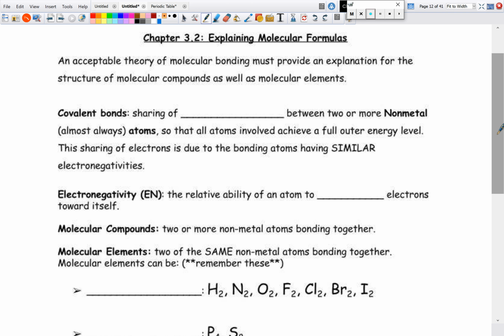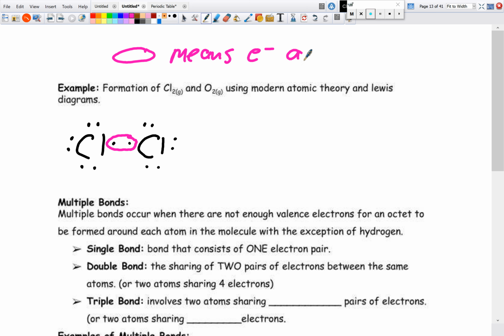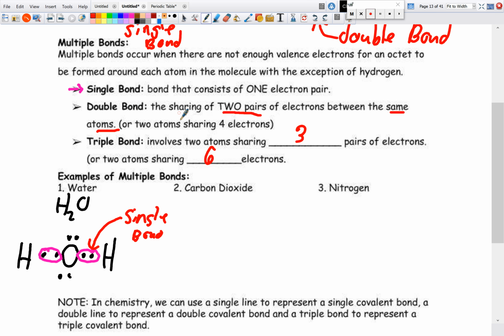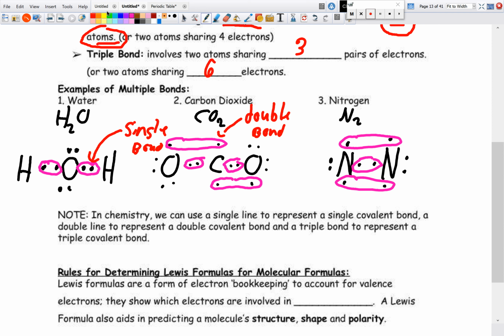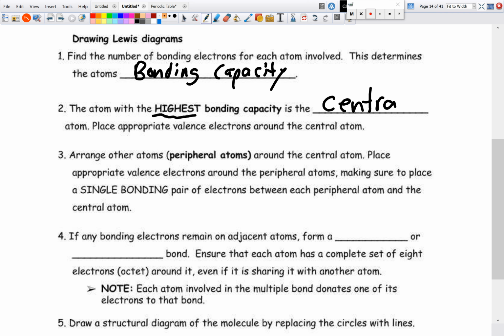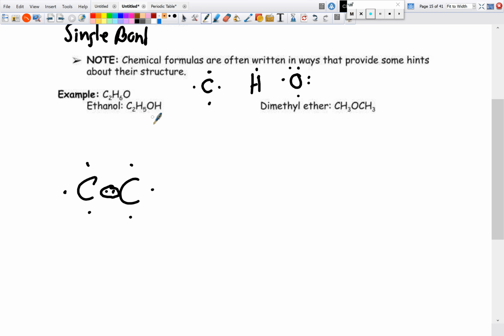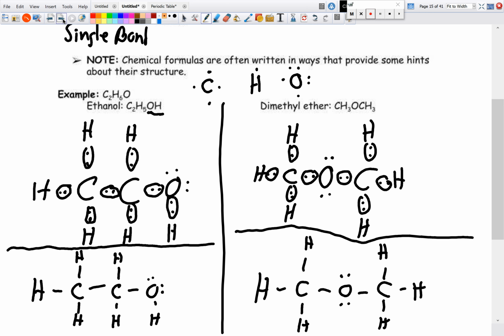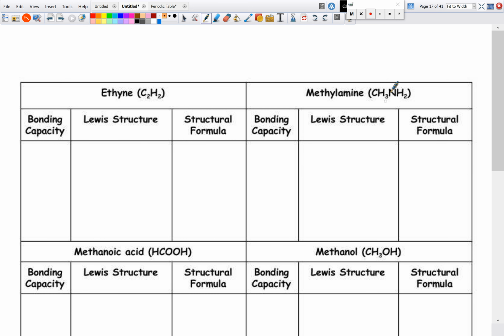Chemical Bonding Unit Lesson 3: Molecular Bonding